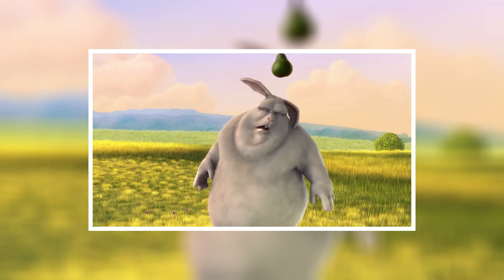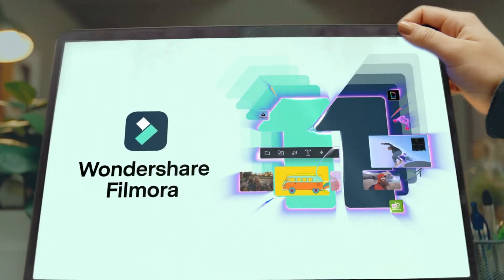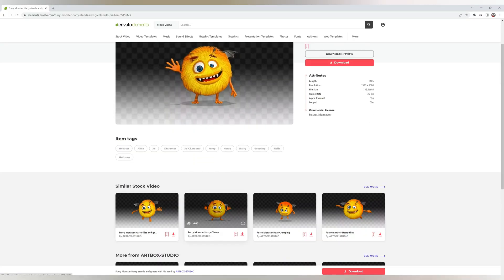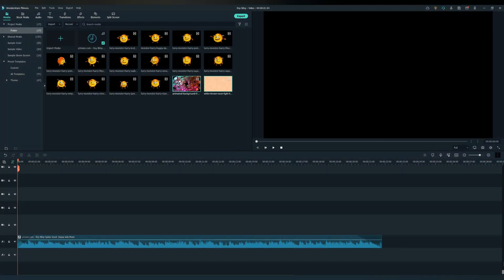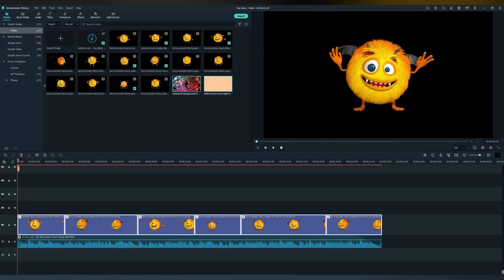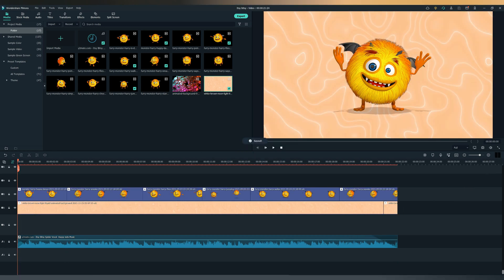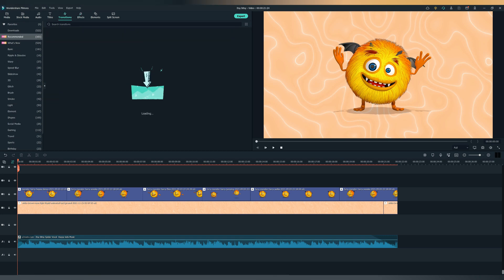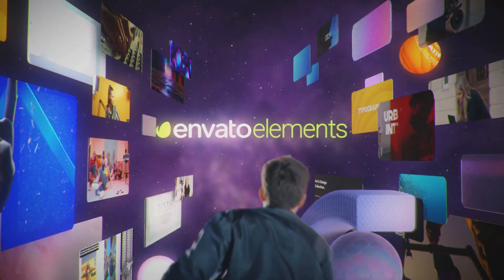(Filmora 11): 3D Animated Characters Tutorial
In this tutorial, I'm going to show you how to make a 3D character animation in Wondershare Filmora 11.1

Special thanks to FCC